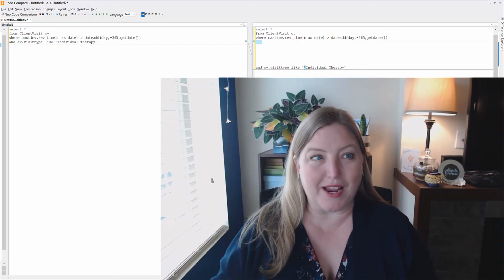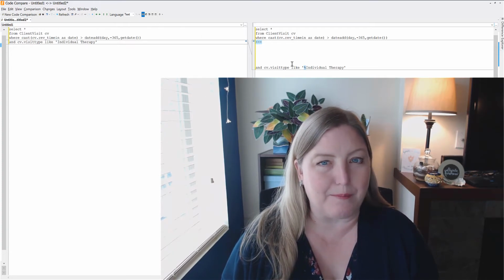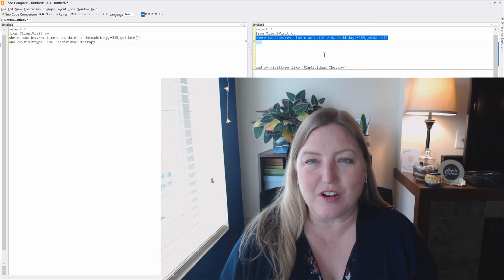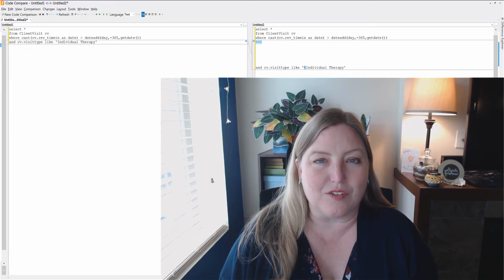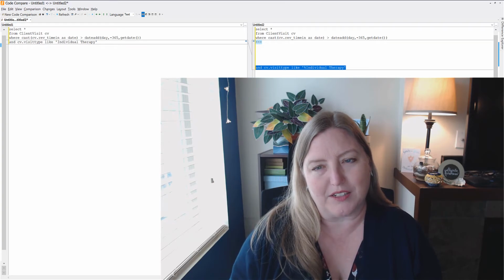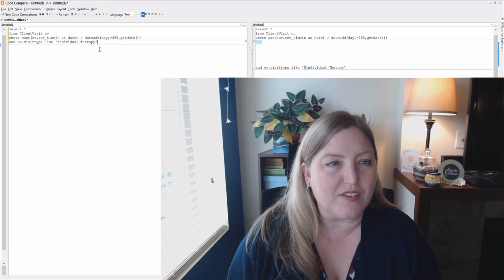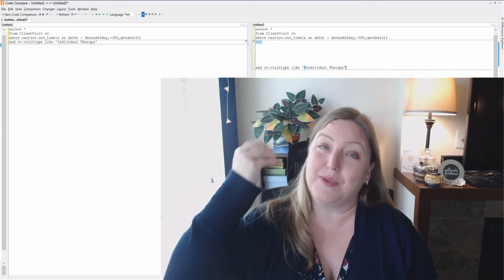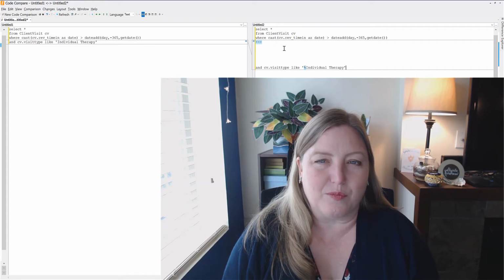A Tool for those Tiny Details that Cause Such Headaches!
Sharing a bit about how I use Code Compare (a free tool you can download online) to help me find those tiny details my eyes miss otherwise - sometimes those things can make a big difference!